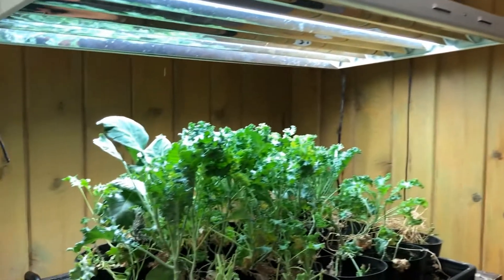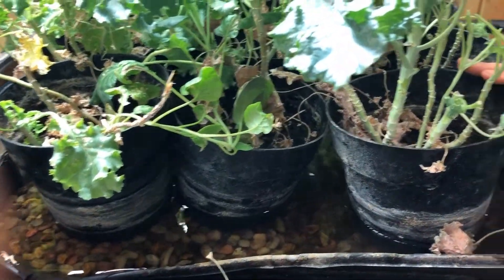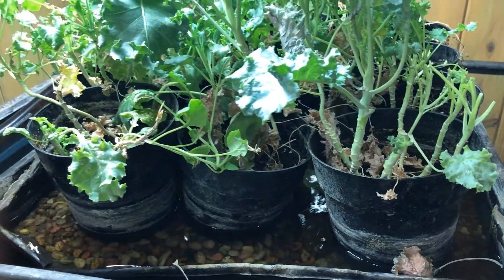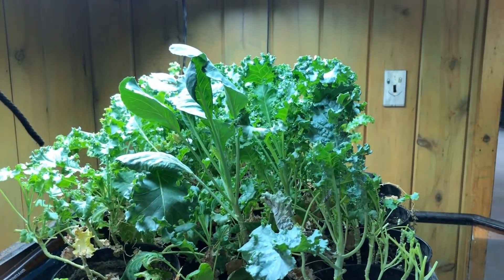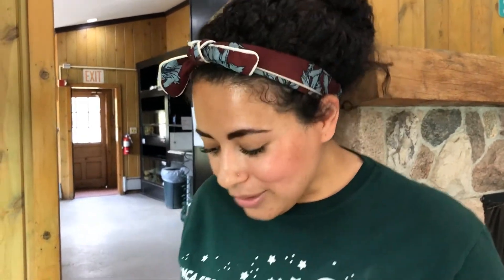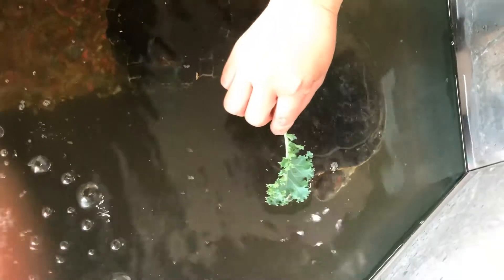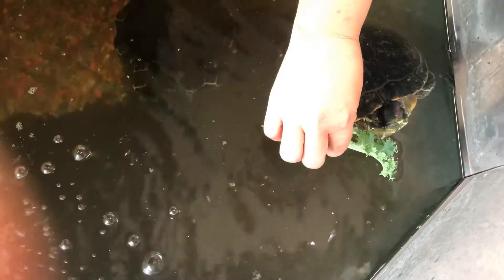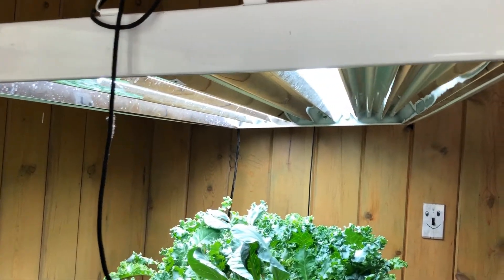Hydroponics System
Tia tells us all about our Hydroponics system and how we use the plants to help feed our critters in the nature center